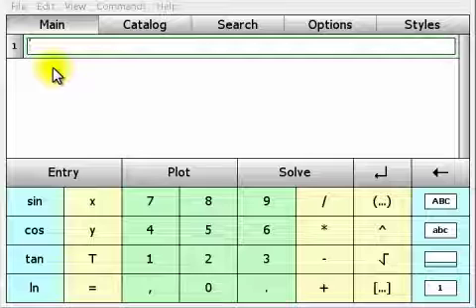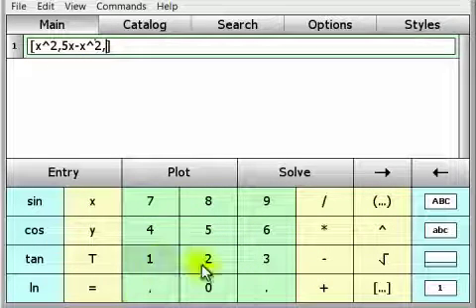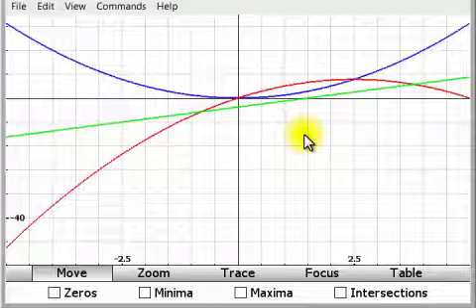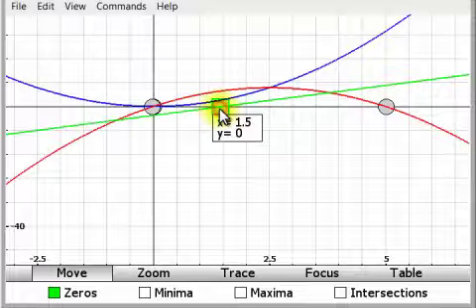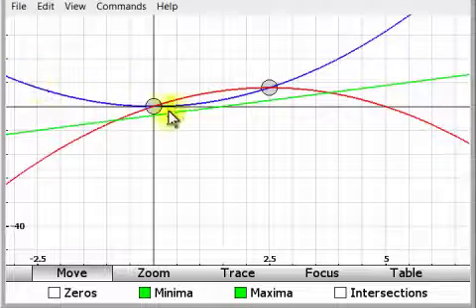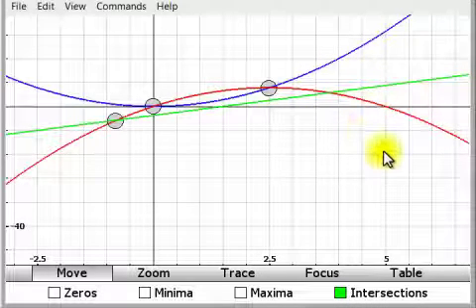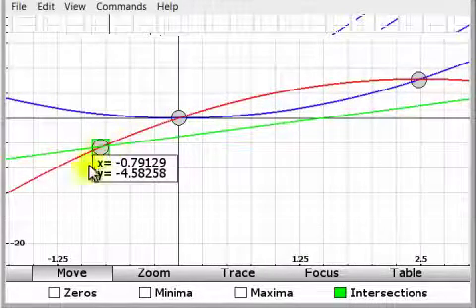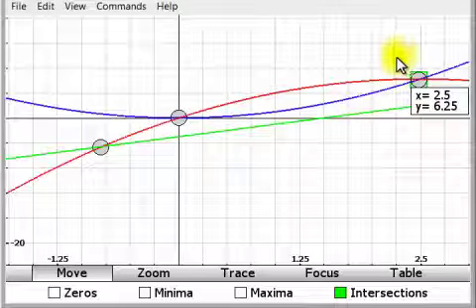Calculating Extrema (MathStudio)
In this tutorial we will learn to calculate extrema (min/max) and zeros of a given function using the MathStudio calculator app.